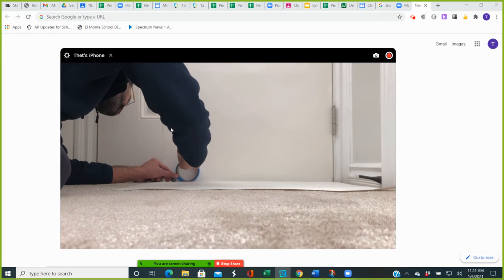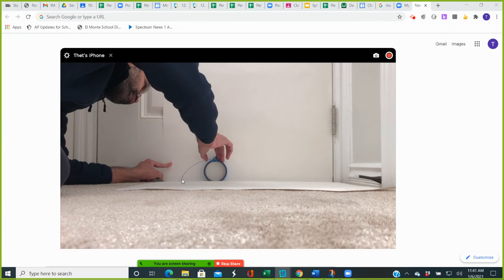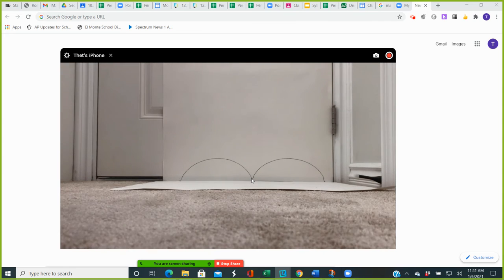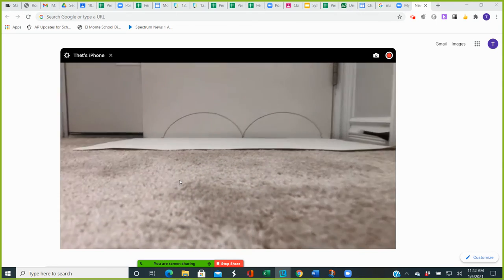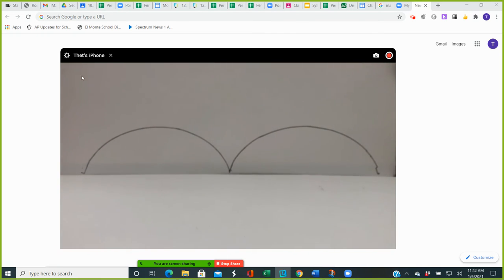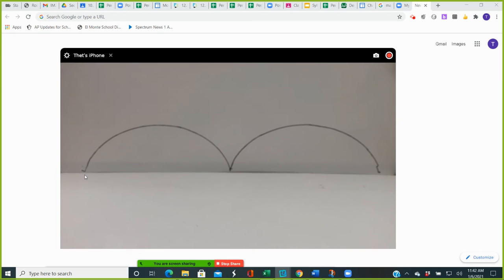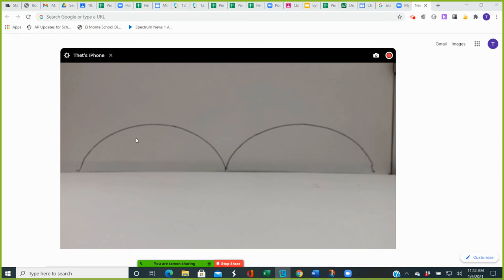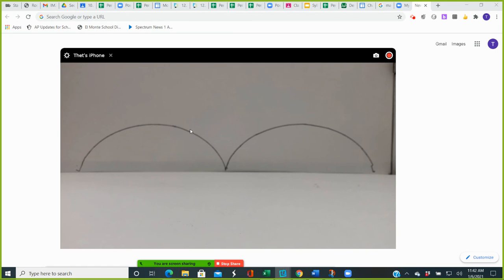Cycloid Using a Roll of Tape